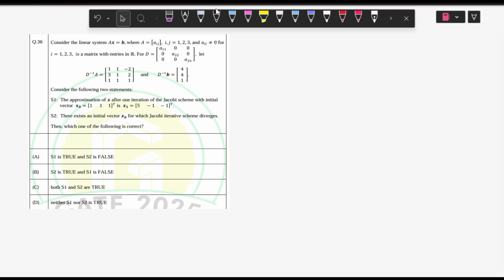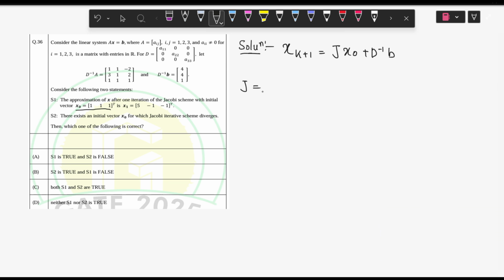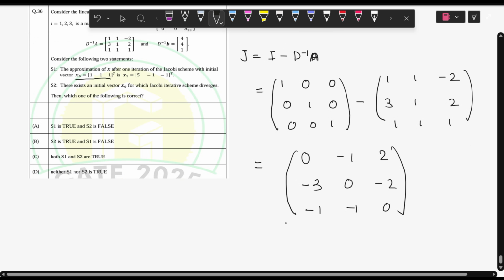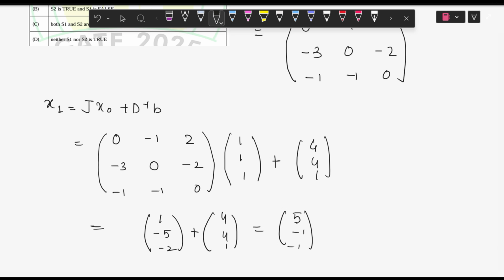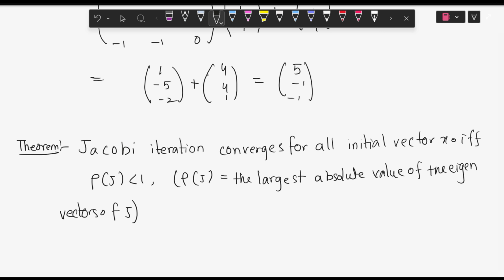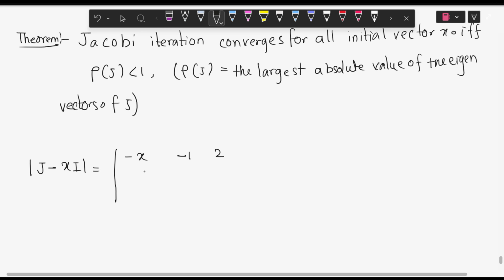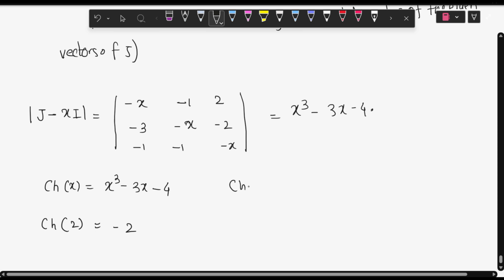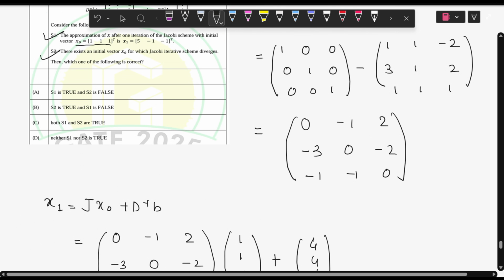Gate 2025, solution of question no 36. Linear algebra solution of Gate 2025, Question no 36.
NBHM 2025 solution by Soumajit Dey .  Solution of Linear algebra. Numerical analysis solution.